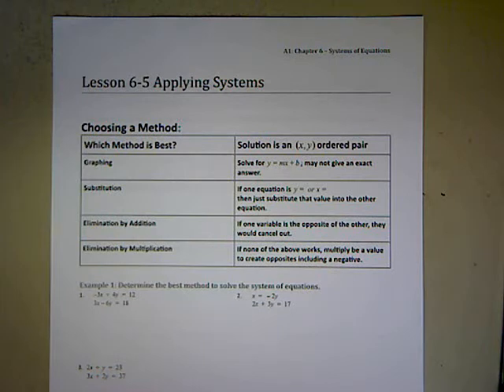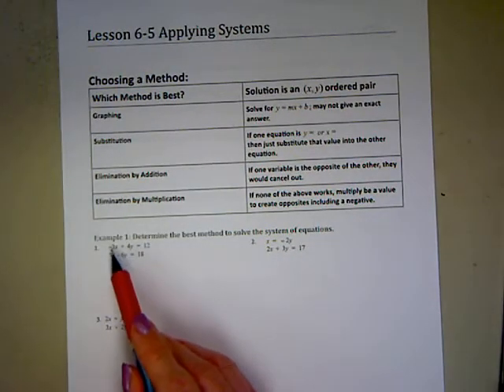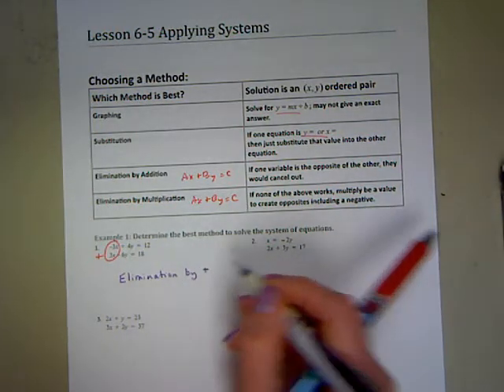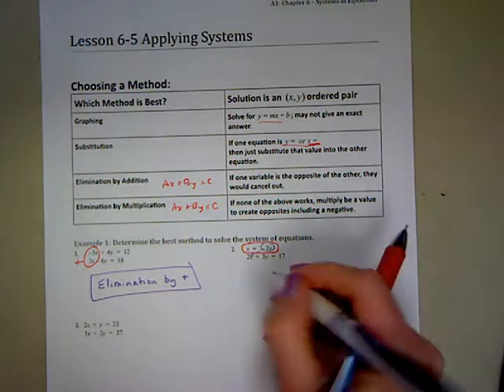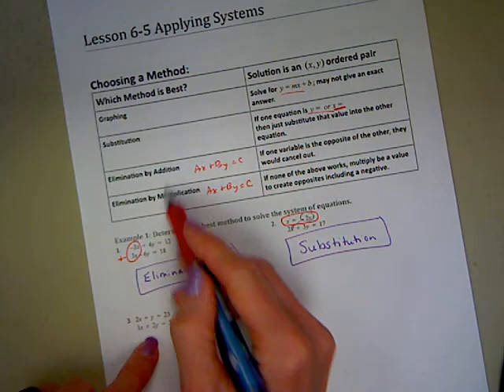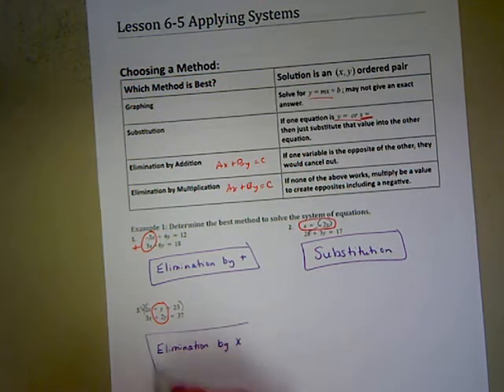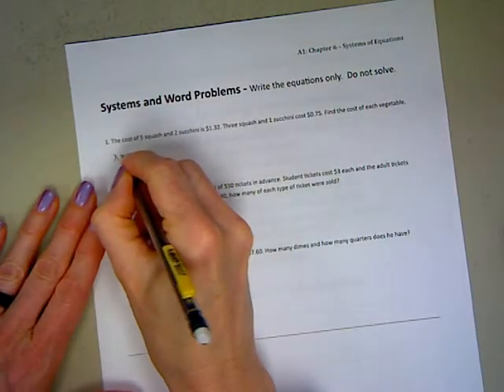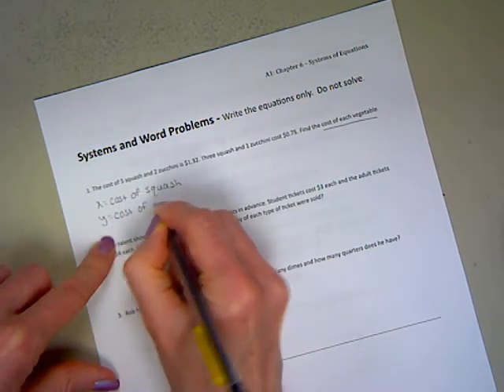Alg - Lesson 6-5